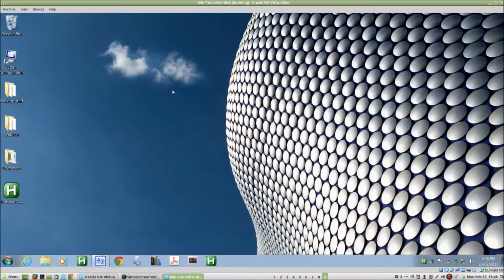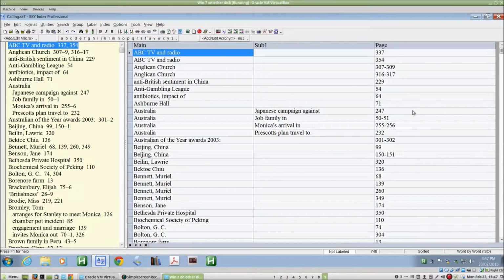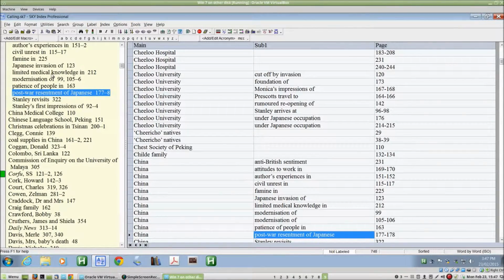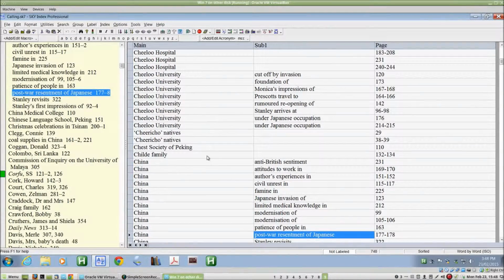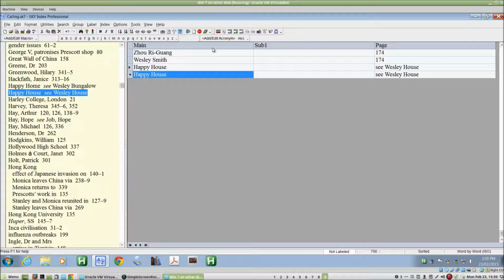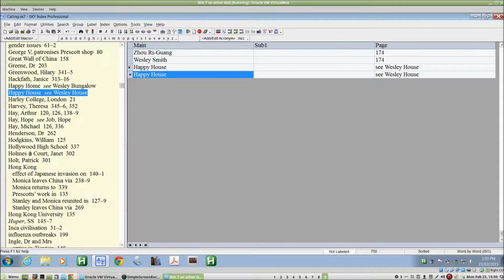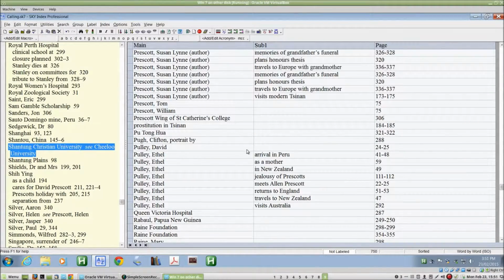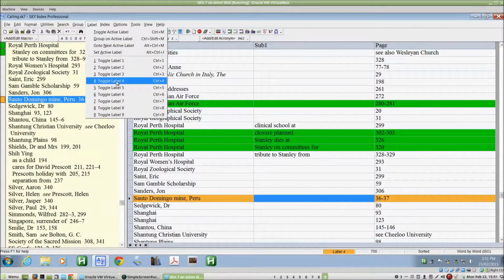Introduction to SKY Index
A brief introduction to the SKY Index book indexing program.